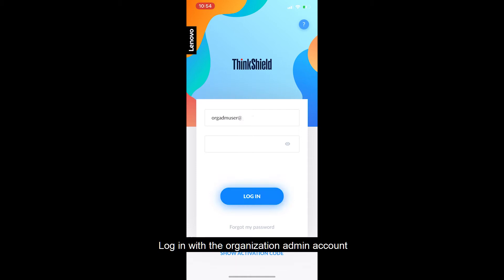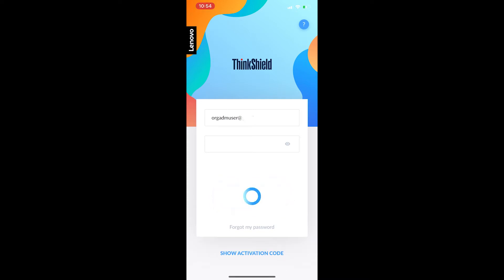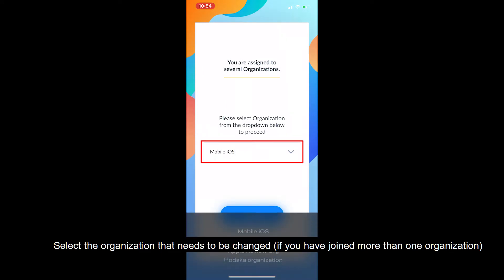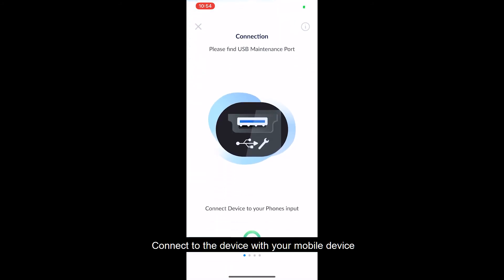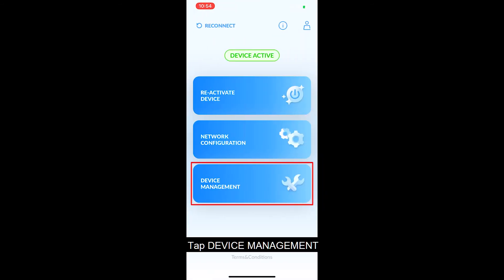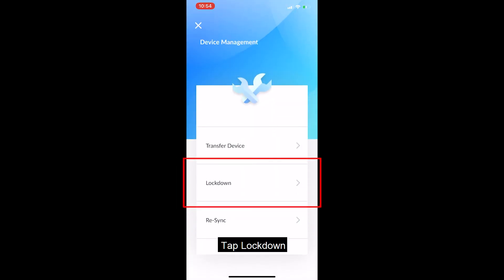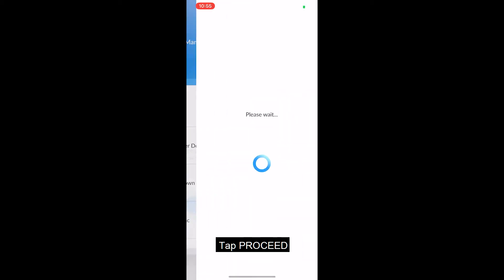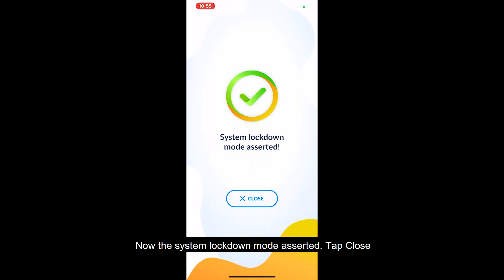How to lockdown device using ThinkShield iOS mobile APP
This video describe how to lock down device.